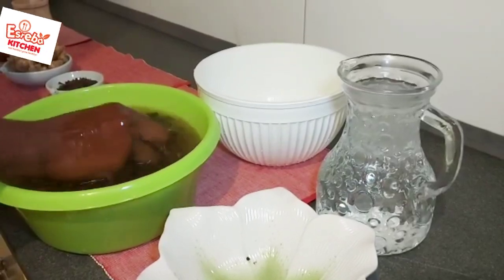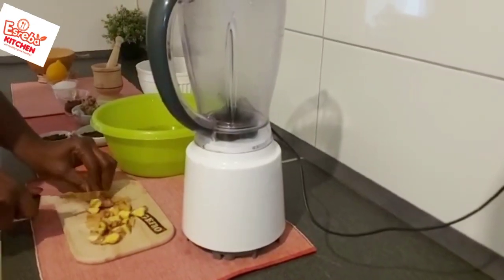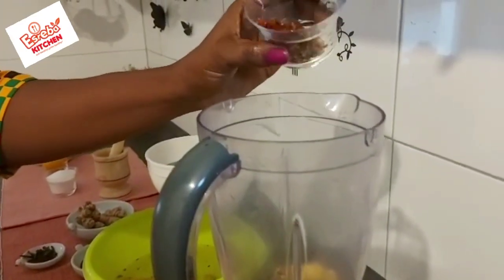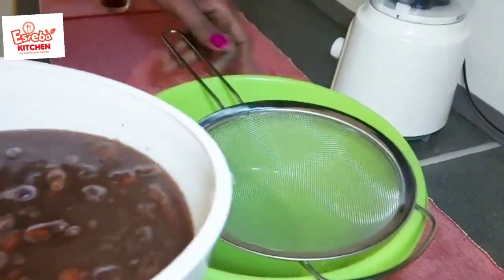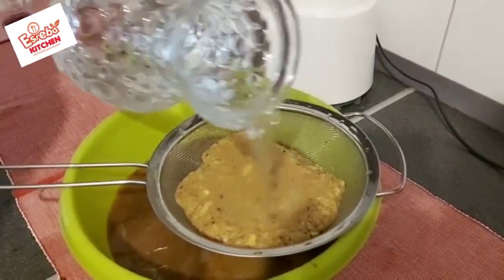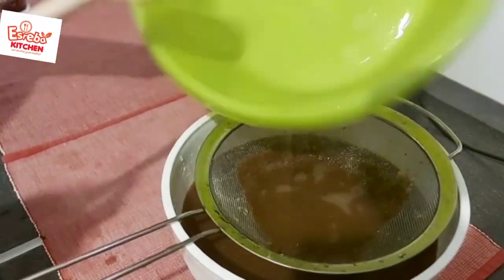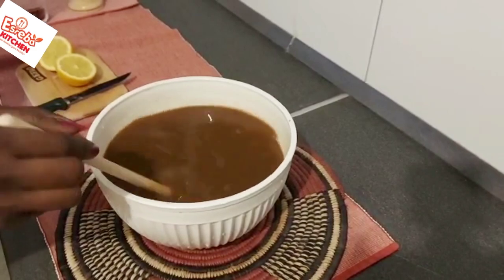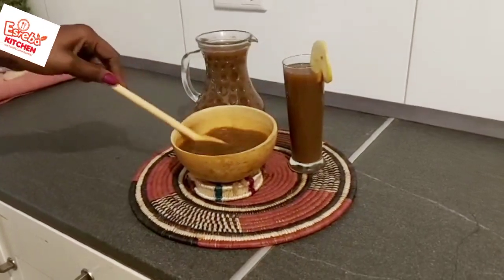SUPER JUICY & SPICY TAMARIND DRINK ( TANKWA BEER OR AMUDURO)😍😍😍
Tamarind (Tamarindus indica) is a leguminous tree bearing edible fruit that is indigenous to tropical Africa. The genus Tamarindus is monotypic, meaning that it contains only this species. It belongs to family of Fabaceae.
Tamarind is rich in vitamins, mineral, anti-inflammatory compounds, and antioxidants and has been associated with many health benefits, including improved immunity, digestive, heart, liver, eye, and nerves' health. It is also said to have potential anti-cancerous, anti-inflammatory benefits